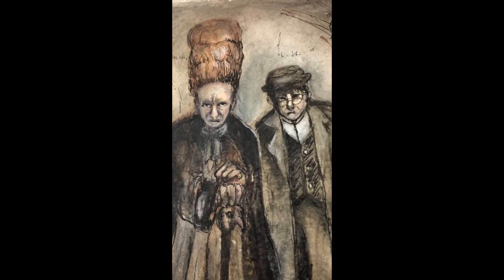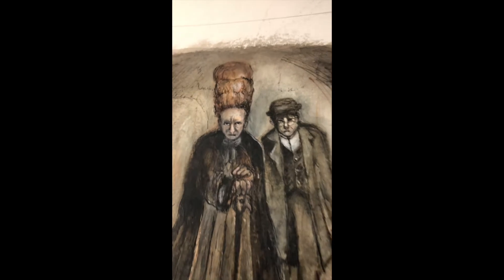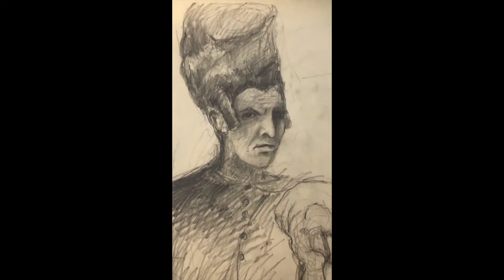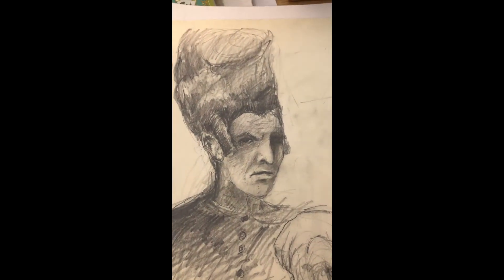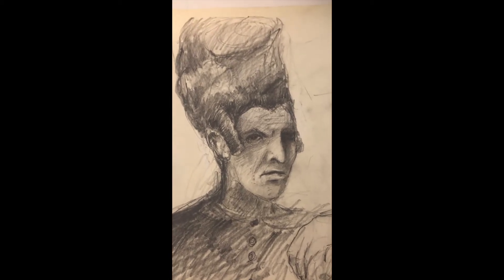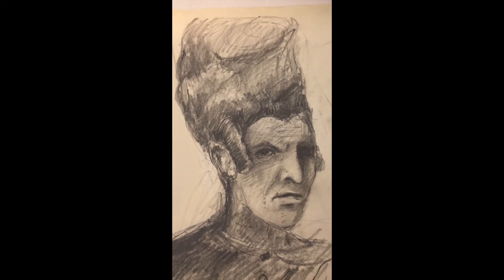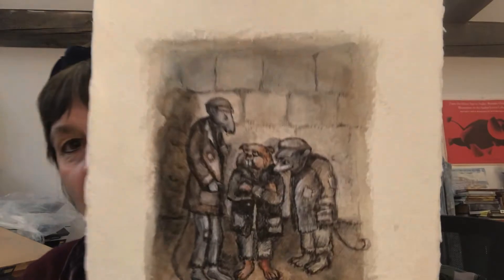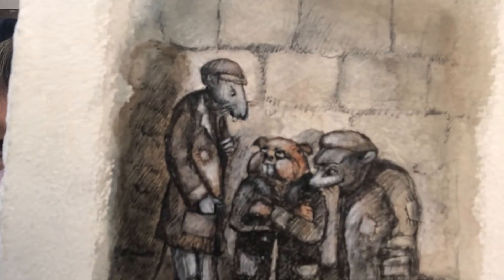Building Stories with Author Mira Bartók | Part 5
Set creative writing and illustration projects in motion with this seven part series—Building Stories—from Mira Bartók, author of The Wonderling.

The Wonderling
by Mira Bartók

Welcome to Miss Carbunkle’s Home for Wayward and Misbegotten Creatures, an orphanage for young groundlings (part human, part animal) run by a cunning villainess. For lonely Number Thirteen, a shy, one-eared, foxlike creature, it is the only home he has ever known. When he meets a bird groundling named Trinket, Number Thirteen gains two things: a real name (Arthur, like the good king in the old stories) and a best friend. Trinket and Arthur escape over the high walls of the orphanage and embark on an adventure that will take them out into the wider world and to Arthur’s true destiny: to become the Wonderling and save music for everyone. Rife with steampunk inventions, magical plot twists, and finely detailed illustrations, the paperback edition of Mira Bartók’s debut novel is sure to enchant.